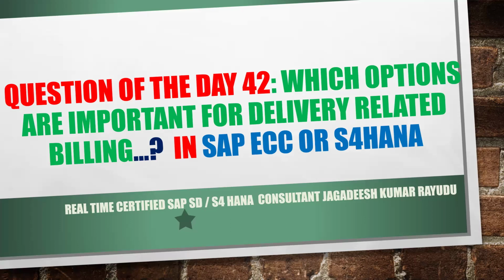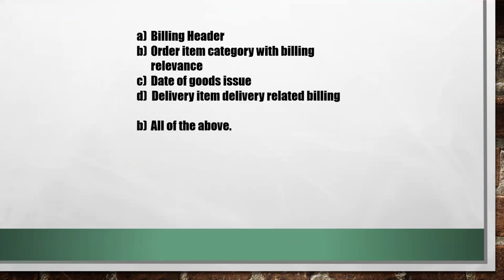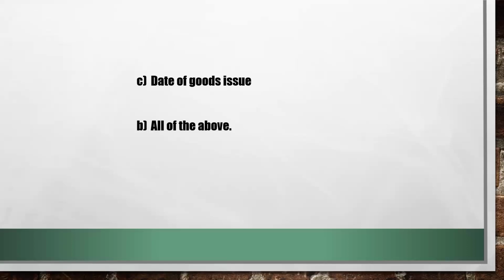Question of the day 42 which options are important for delivery related billing… In sap ecc or s4